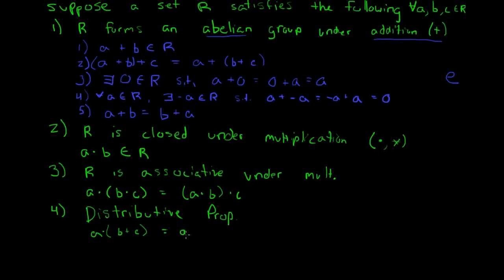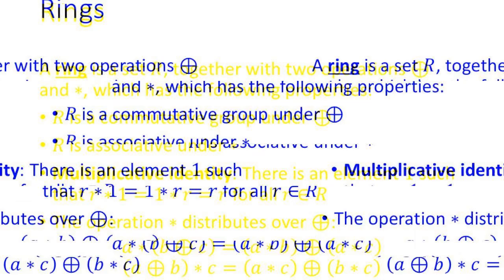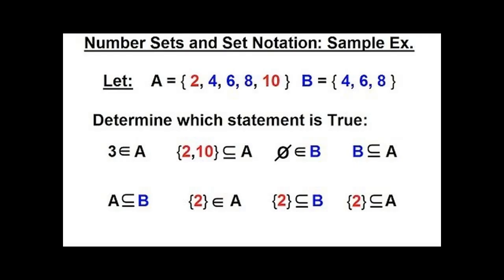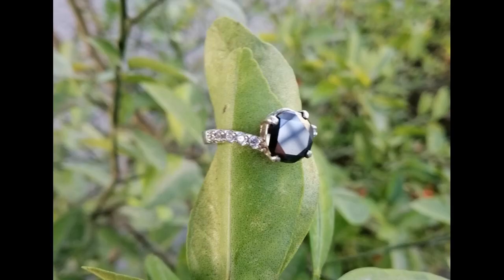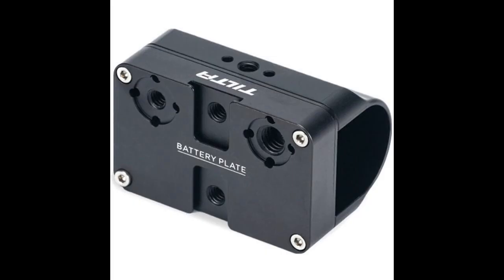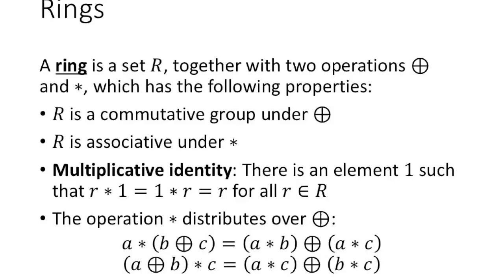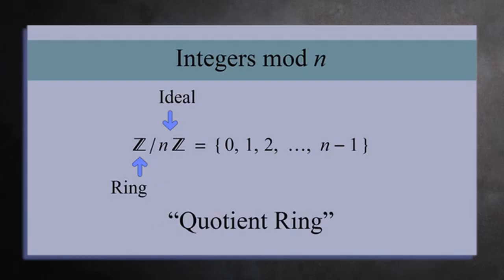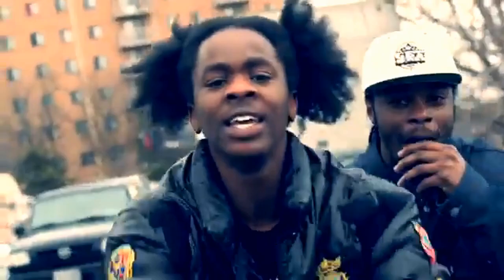Ring mathematics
Examples of noncommutative rings include the ring of n  n real square matrices with n  2, group rings in representation theory, operator algebras in functional analysis, rings of differential operators, and cohomology rings in topology. Rings were first formalized as a generalization of Dedekind domains that occur in number theory, and of polynomial rings and rings of invariants that occur in algebraic geometry and invariant theory. For any element x in a ring R, one has x0 = 0 = 0x andx = -x. If 0 = 1 in a ring R, then R has only one element, and is called the zero ring. If a ring R contains the zero ring as a subring, then R itself is the zero ring. The previous two examples are the cases n = 4 and n = 3 of the cyclotomic ring Z[ζn]. The previous four examples are cases of the ring of integers of a number field K, defined as the set of algebraic integers in K. The set of all algebraic integers in C forms a ring called the integral closure of Z in C. If S is a set, then the power set of S becomes a ring if we define addition to be the symmetric difference of sets and multiplication to be intersection. A subset S of R is called a subring if any one of the following equivalent conditions holds: the addition and multiplication of R restrict to give operations S  S  S making S a ring with the same multiplicative identity as R. 1  S; and for all x, y in S, the elements xy, x y, and −x are in S. S can be equipped with operations making it a ring such that the inclusion map S  R is a ring homomorphism. A homomorphism from a ring to a ring is a function f from R to S that preserves the ring operations; namely, such that, for all a, b in R the following identities hold: f(a b) = f(a)  f(b) f(a  b) = f(a)  f(b) f(1R) = 1SIf one is working with rngs, then the third condition is dropped. Given a ring and a two-sided ideal I of, view I as subgroup of; then the quotient ring R/I is the set of cosets of I together with the operations = I and(b   I) = I.for all a, b in R. The ring R/I is also called a factor ring. A regular local ring is a UFD.The following is a chain of class inclusions that describes the relationship between rings, domains and fields: rngs  rings  commutative rings  integral domains  integrally closed domains  GCD domains  unique factorization domains  principal ideal domains  Euclidean domains  fields  algebraically closed fields A division ring is a ring such that every non-zero element is a unit. To any group ring or Hopf algebra is associated its representation ring or "Green ring".